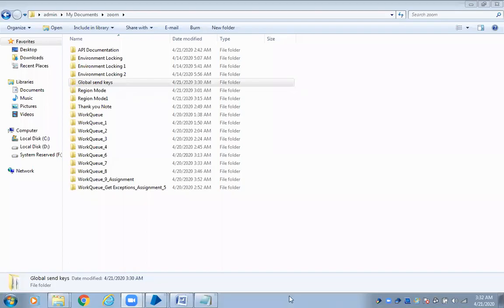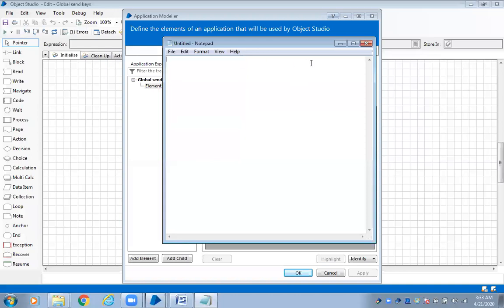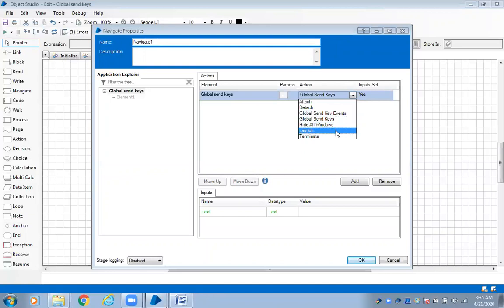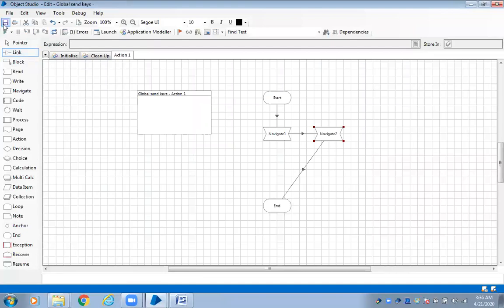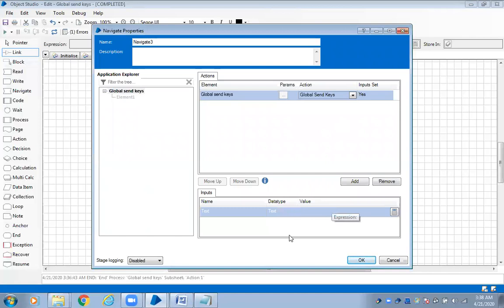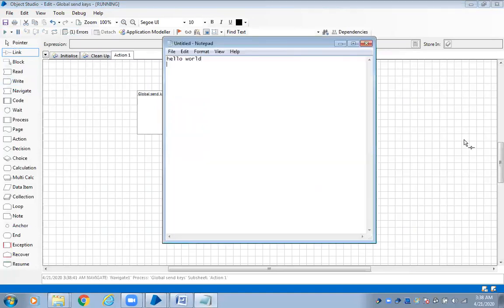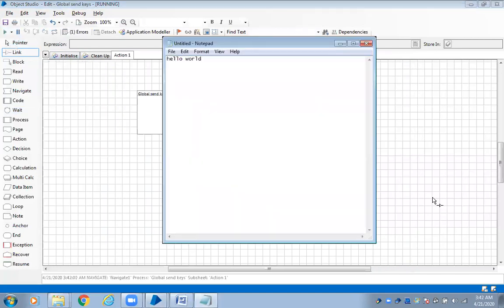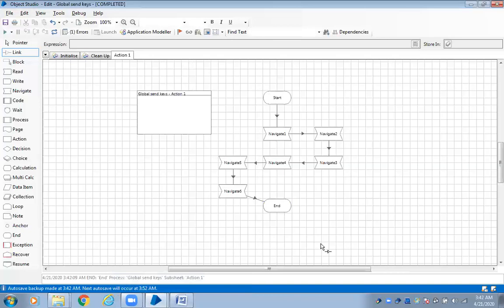Blueprism | Global Send Keys / send keys events 1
Blueprism | Global Send Keys / send keys events  2